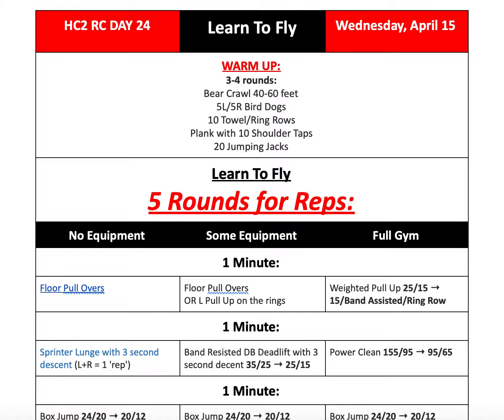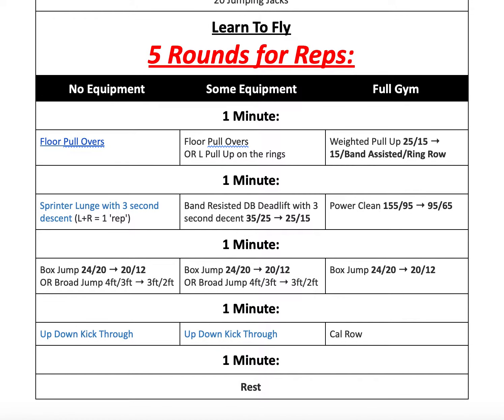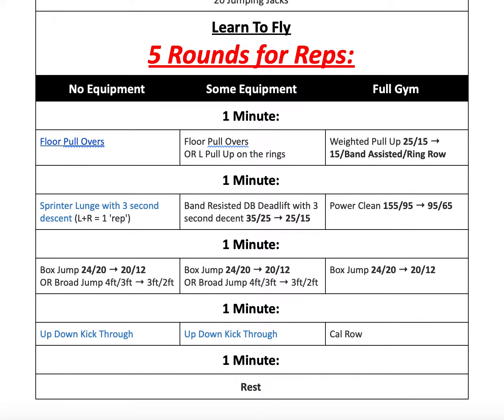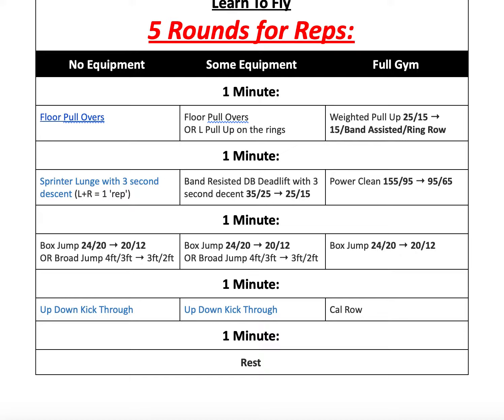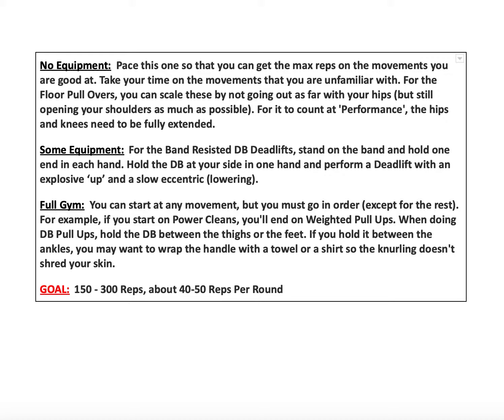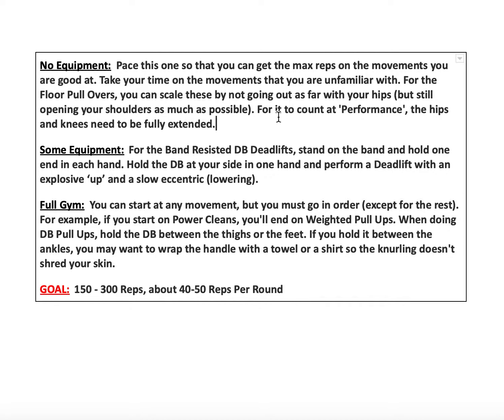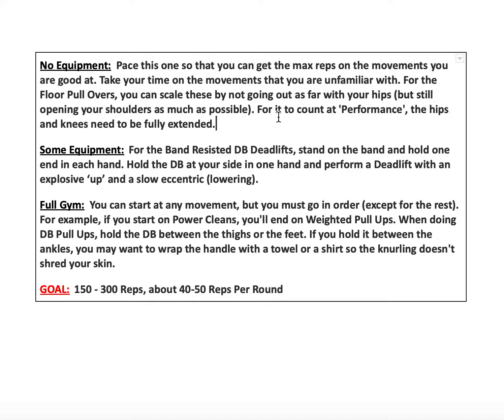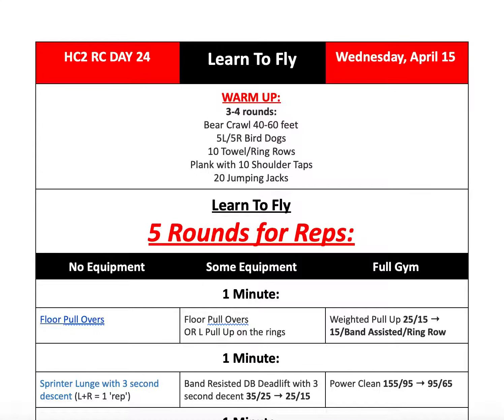HC2 Resilience Challenge Coaches Briefing - Day 24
HC2 GYM
Learn To Fly